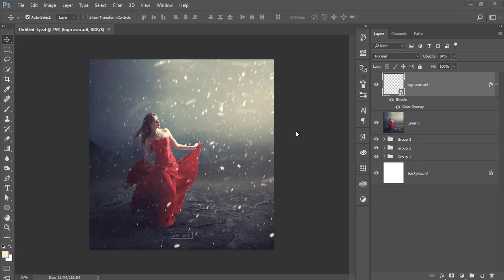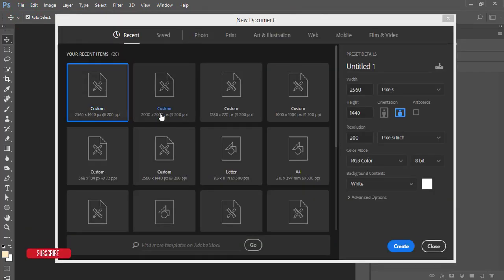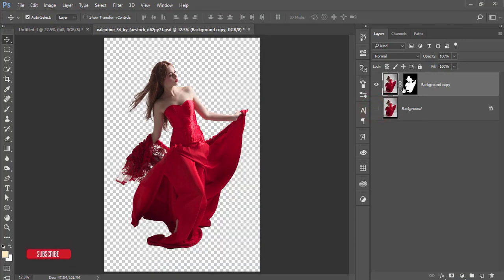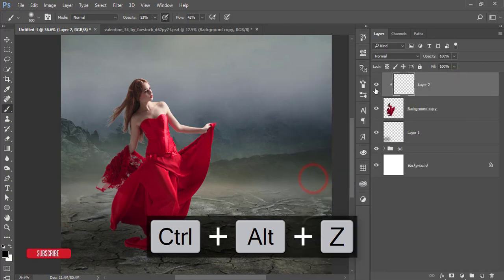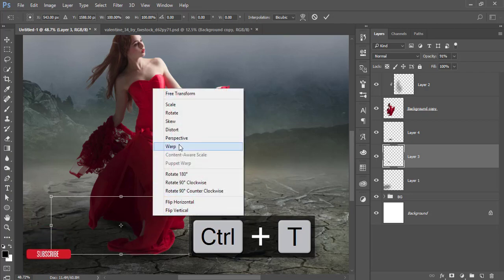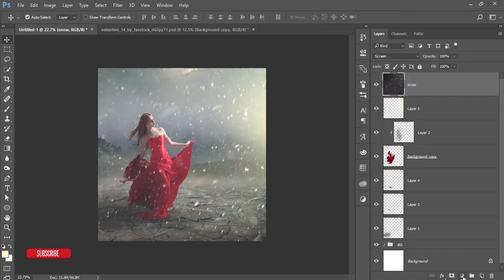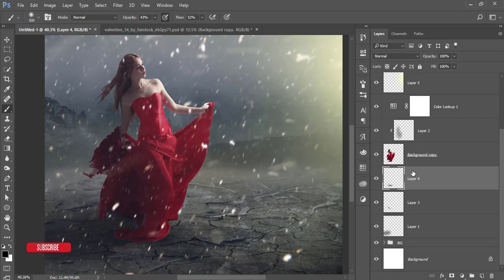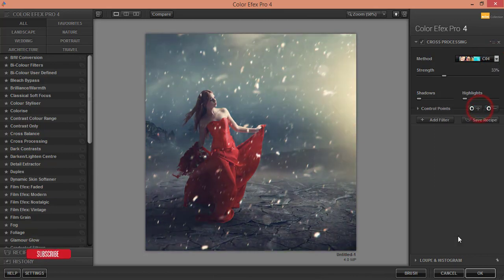Snow girl Photo Manipulation tutorial in Photoshop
Hi Everyone i am gonna show you a new thing today. Snow girl Photo Manipulation tutorial in Photoshop, How do I create a fantasy photo manipulation in Photoshop
Stocks
Nik Collection
How to Cut Image from Background

Photoshop tutorials
Photoshop tutorial
Photoshop training
Photoshop
Learn Photoshop
Photoshop Effects
effects
photography
graphic design
CS6
CC
CS5
PSD